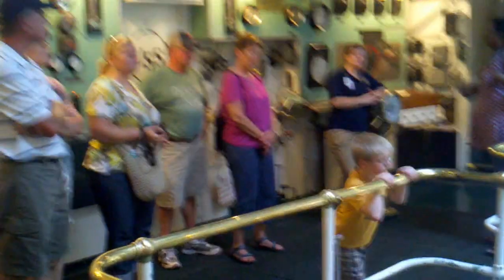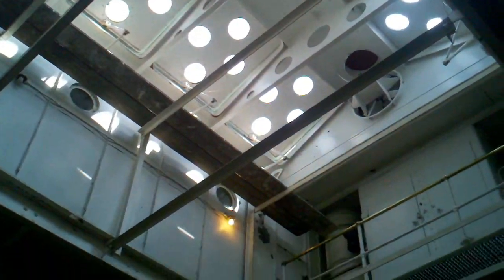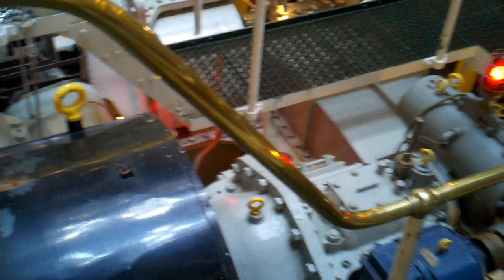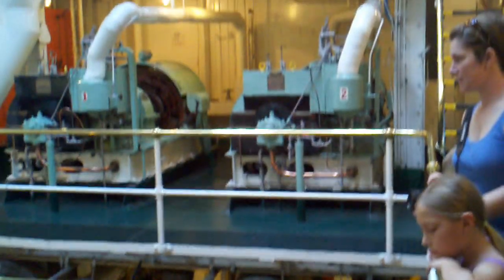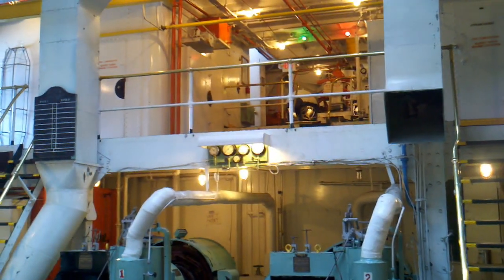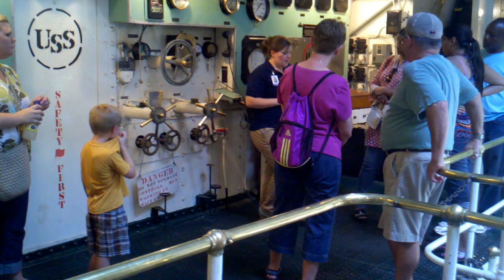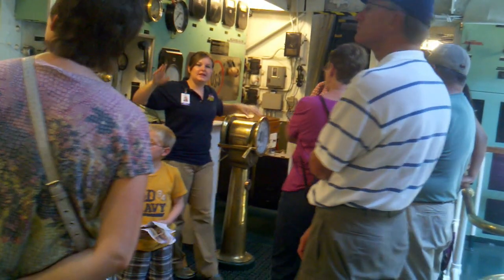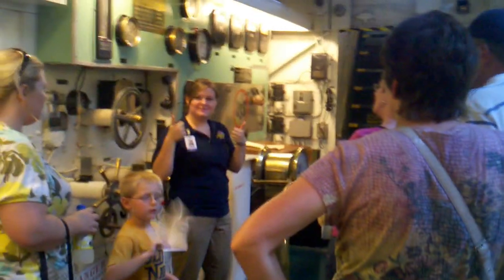2012-07-14 William A Irvin - C - Engine Room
The Irvin is powered by geared steam turbine engines, rather than the gigantic, two-story tall reciprocating engines normally used in older ore-carrying ships of the period. The steam comes from the boiler room in front of the engine room, powered by a gravity-fed coal burner. The coal bunker is directly above the boiler room, carrying up to 266 tons of coal total. This coal drops down to the twin-arm Firite spreaders, burning 1.2 tons of coal per hour to get the steam. The steam enters the first (high pressure) turbine, turning the shaft at 5,600 rpm. This is much too fast for the propeller to go, so the turbines use reduction gears to slow the propeller to only 90 rpm. The second (low pressure) turbine extracts additional power from waste steam from the high-pressure turbine, and their combined 2,000 horsepower (1,500 kW) would move the Irvin around the lakes at 11.1 mph (17.9 km/h) fully loaded. Totally empty, the Irvin would sail at 12.5 mph (20.1 km/h), making it the slowest ship in the entire fleet. (Normally, ships at the time would move 12-14 mph. Ships were created during that period which could sail at 20 mph (32 km/h), but were scrapped or repowered immediately due to the high coal consumption.) Communication was possible using either the Chadburn telegraph or the sound-powered telephones. The Chadburn receives signals from the pilothouse, which instructs the engineers downstairs how fast the propeller needs to go.